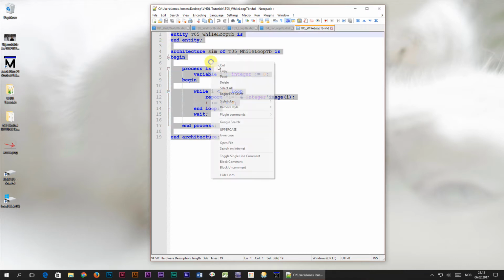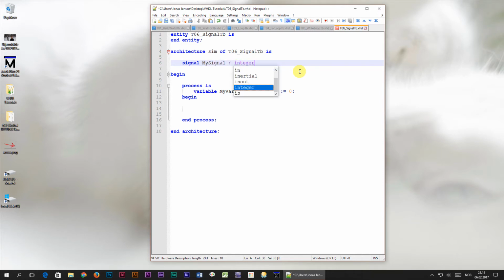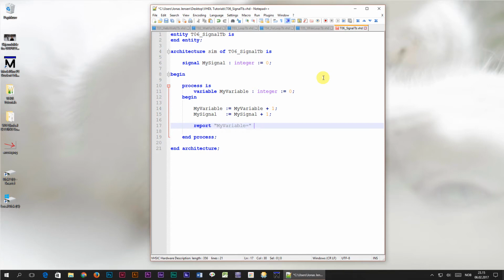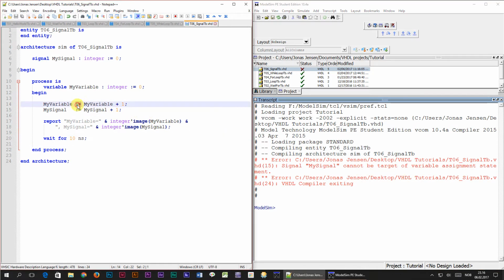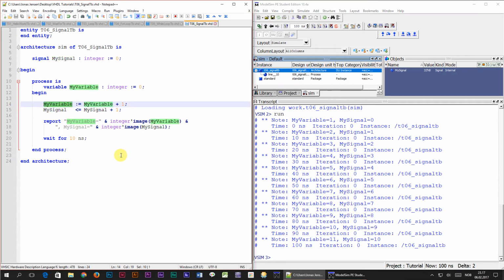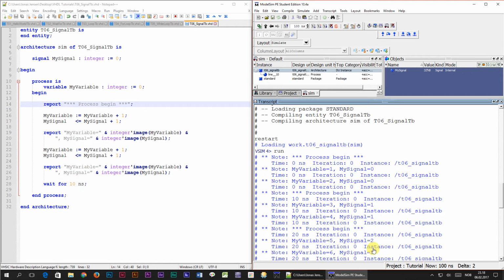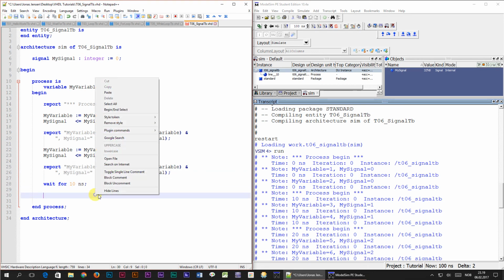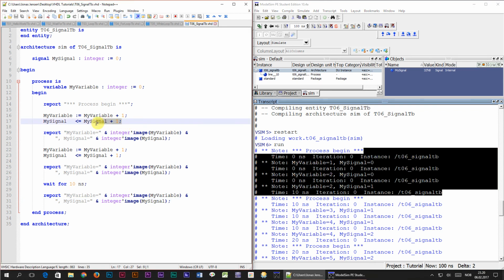How a Signal is different from a Variable in VHDL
Learn how to declare a signal in VHDL, and see what makes it different from a variable. Although very much alike, signals and variable behave completely different for some use cases.

Signals are declared in the declarative region of the architecture. That is directly before the first "begin" keyword in .vhd file containing the architecture. The scope of a signal is within the architecture, meaning that it can be accessed by any of the processes in that architecture.

Variables, on the other hand, are declared in the declarative region of the process. The scope of a variable is limited to the process where is was declared. It cannot be accessed outside of that process. Within the process, variables behave exactly like they do in any other programming language. If you assign a value to in on one line, and read it on the next line, the variable will contain the new value.

Signals, on the other hand, will behave differently. If you assign a new value to a signal on one line of code, and read it on the next line, you will read the old value! It will seem like the assignment has been ignored.

This is because of how VHDL simulators work. VHDL is an event driven language, and VHDL simulators are event schedulers that work with time-steps. When you assign a new value to a signal, the simulator notes that at the next time-step, the signal will get that value.

The next question is of course, how to produce a time-step? By using Wait statements is the answer. All processes must contain one form of Wait statement (or sensitivity list). The new value which we assigned to the signal will become effective only when the process hits the Wait statement. If and when the process wakes up again, it will be at a future time-step, and the signal will have its new value.

What will happen if we try to assign to a signal several times before  the program hits a Wait statement? The signal will get the last value that we assign to it. Remember, when you assign to a signal, the simulator schedules that value onto the signal at the next time-step. If we assign twice to a signal within the same time-step, we overwrite that future value. The result is that the signal will get the last assigned value, and all the other ones will be forgotten.

This behavior is often exploited by VHDL developers. You can assign a "default" value to a signal, and overwrite it later within the same process. We will do that in a video later in this tutorial series.